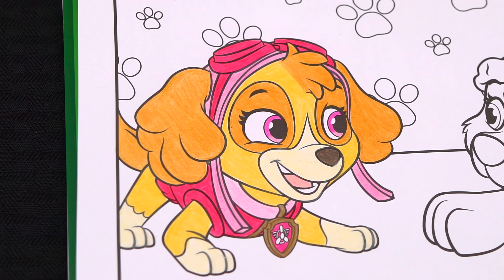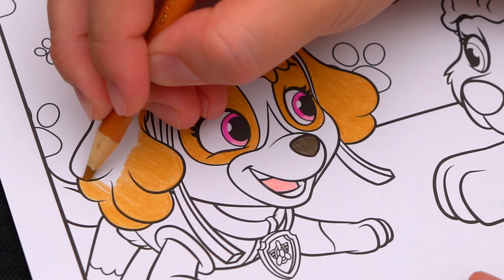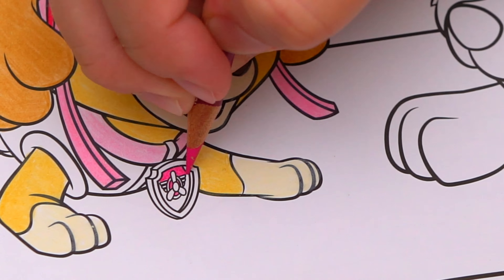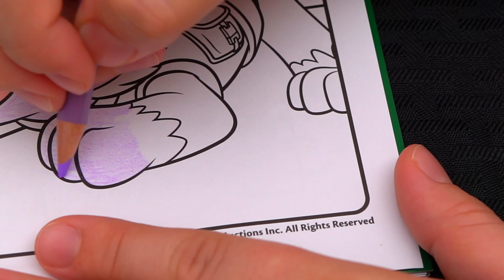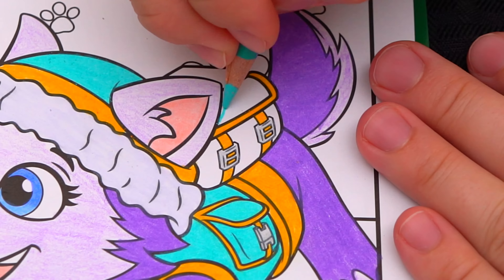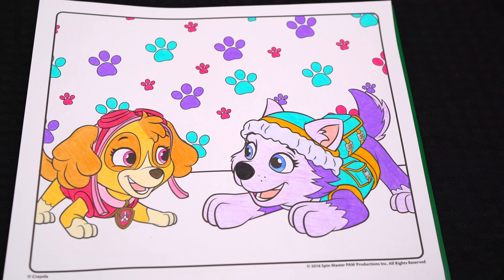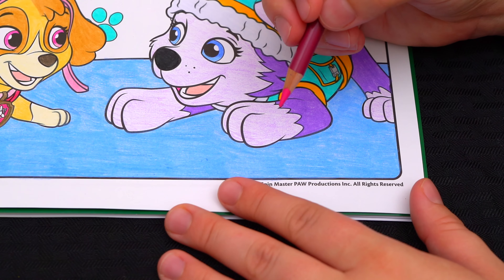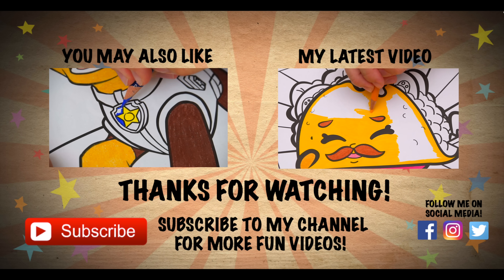Coloring Skye & Everest PAW Patrol Coloring Book Page Colored Pencil Prismacolor | KiMMi THE CLOWN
Join in on the fun as Kimmi The Clown colors in her brand new PAW Patrol Color & Sticker Book from Crayola!  This PAW-some coloring book comes with so many different pages to color!  Watch me color a picture of Skye and Everest using colored pencils! I had so much fun coloring in this PAW Patrol coloring book and watching my picture come to life!  Join me tomorrow for more fun videos! HAVE A FUN DAY!!! ☺️

PAW Patrol is a Canadian CGI–animated television series created by Keith Chapman. It is produced by Spin Master Entertainment with animation provided by Guru Studio. In Canada, the series is primarily broadcast on TVOKids, which first ran previews of the show in August 2013. The series first aired on Nickelodeon in the United States on August 12, 2013.